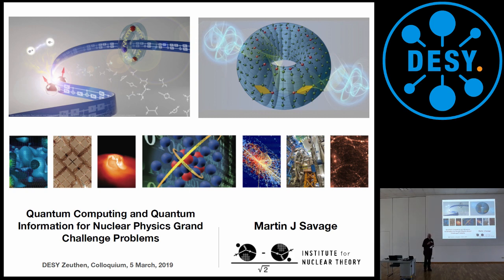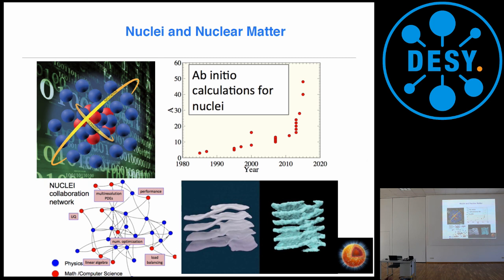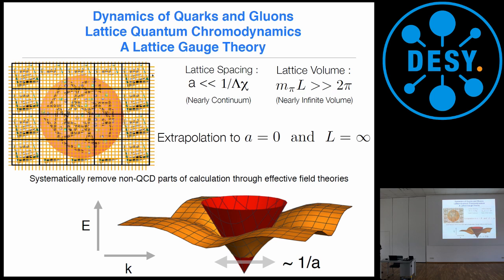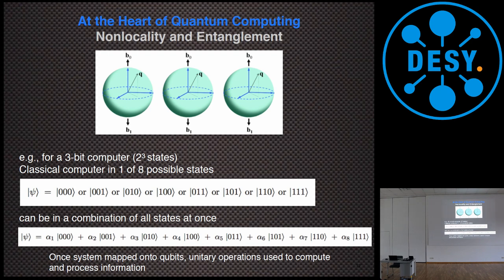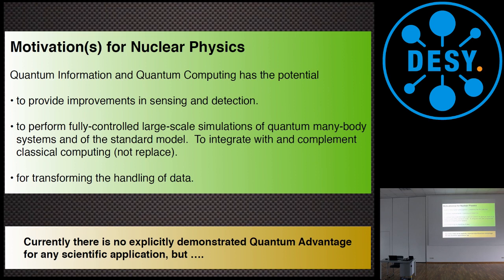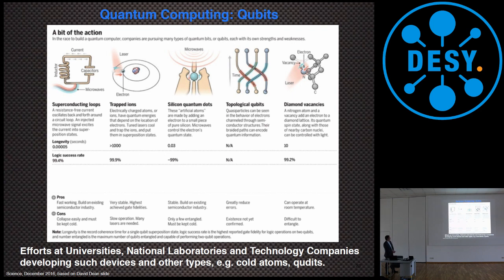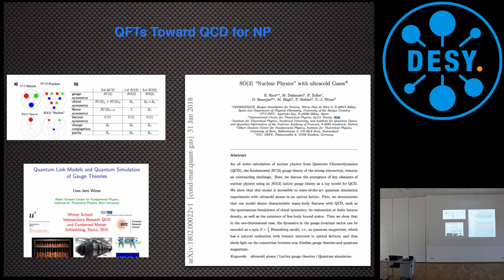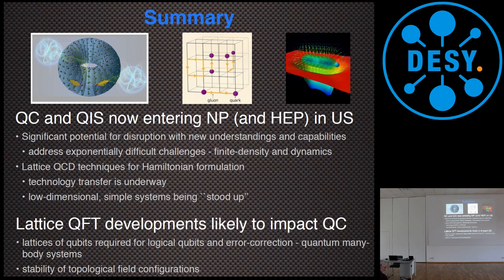Colloquium: Martin Savage "Quantum Computing and Quantum Information for Nuclear Physics"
In this Colloquium, Professor Martin Savage (Institute for Nuclear Theory) talks about grand challenge problems in quantum computing and quantum information for nuclear physics.

This colloquium was recorded on March 05 2019, during the Conference "Tensor Networks from Simulation to Holography II" that took place at the John von Neumann-Institute for Computing (NIC, DESY, Zeuthen).

This event was organised in collaboration with the Max Planck Institute for Gravitational Physics (Albert Einstein Institute) in Potsdam-Golm.